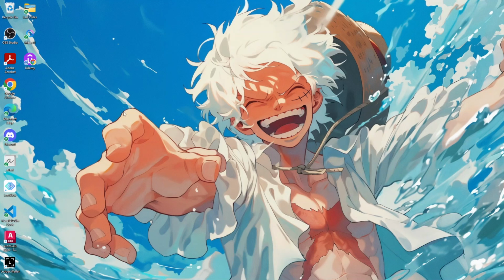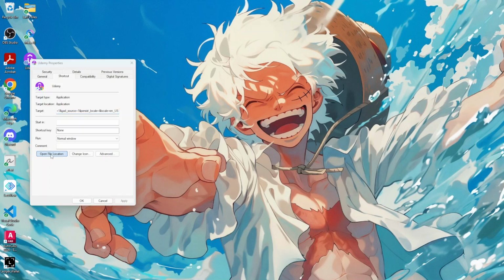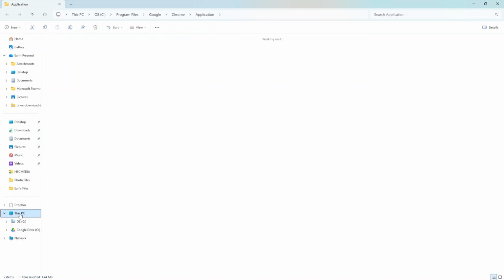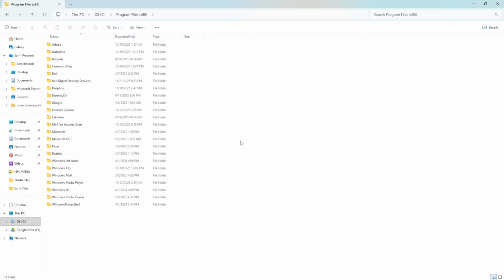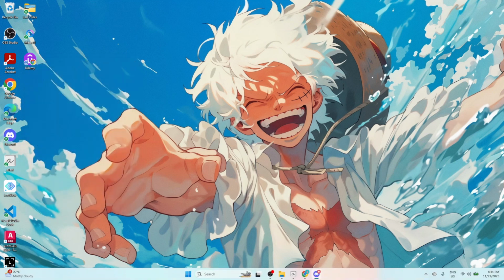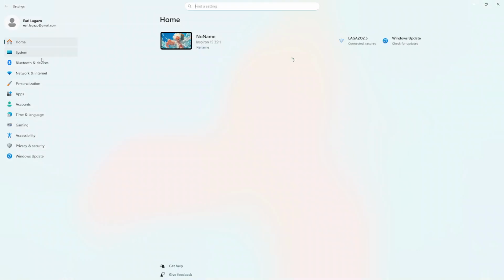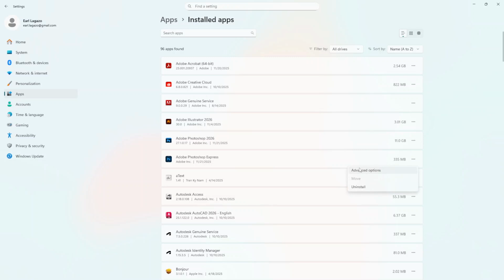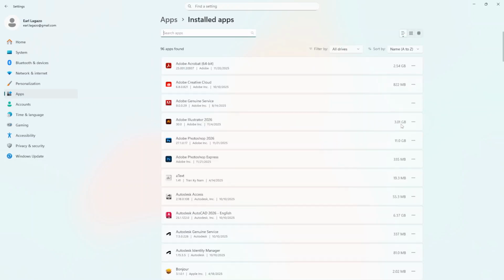How To Fix Windows Cannot Find Make Sure You Have Typed The Name Correctly & Try Again [2025 Guide]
How To Fix Windows Cannot Find Make Sure You Have Typed The Name Correctly And Try Again [2025 Guide]